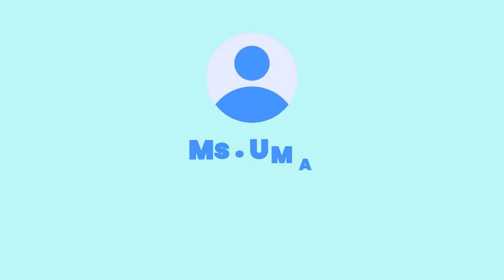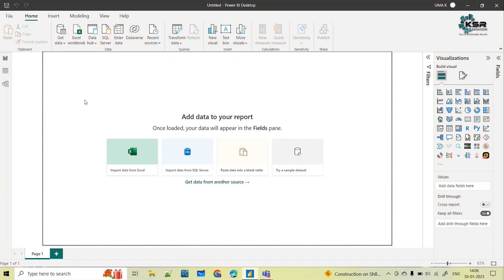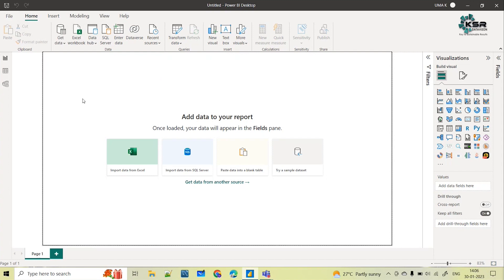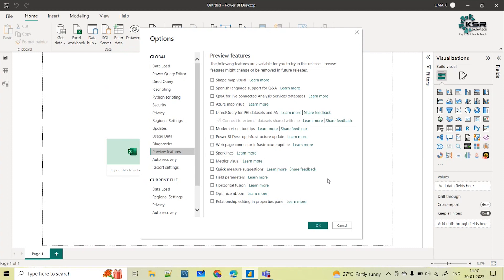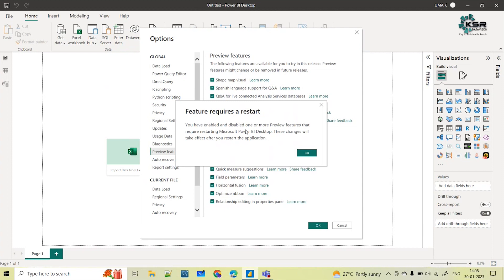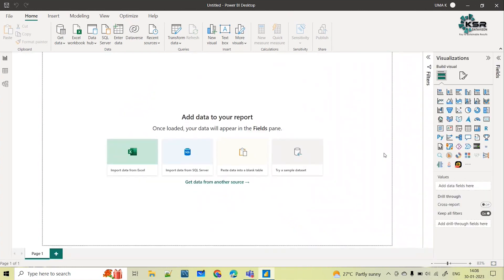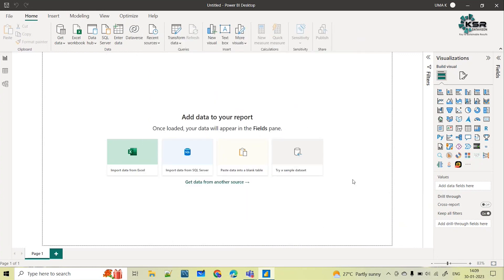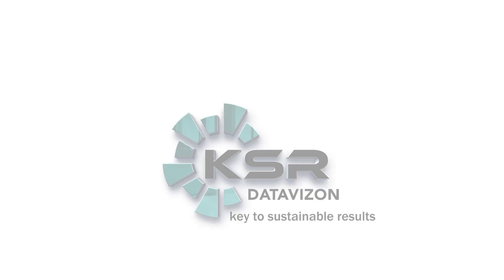Simple way to keep your power BI desktop updated | KSR DATAVIZON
New batch for PowerBi starts from 16th Feb, Join one week for free by using below link.

1. 24*7 Life time Access & Support
2. Flexible Class Schedule
3. 100 % Job Guarantee
4. Mentors with +14 yrs
5. Industry Oriented Course ware
6. Life time free Course Upgrade